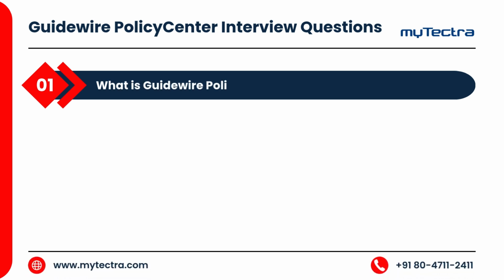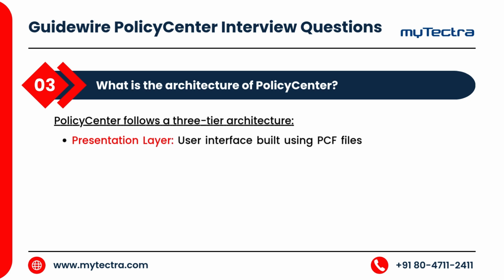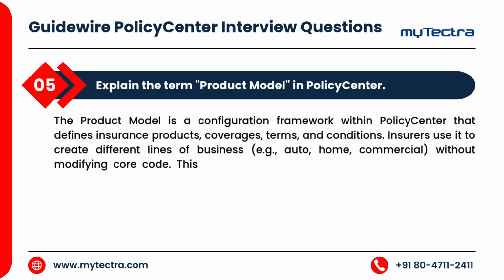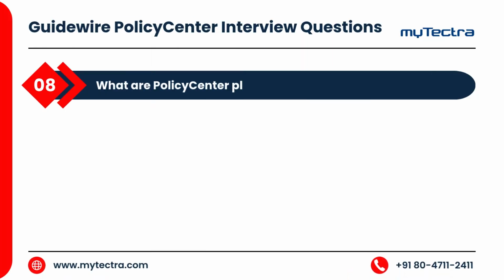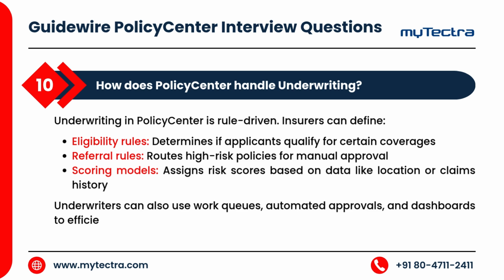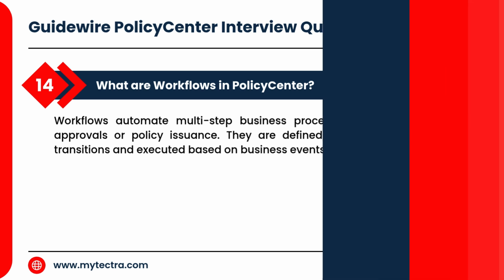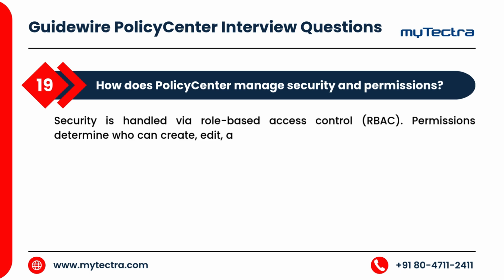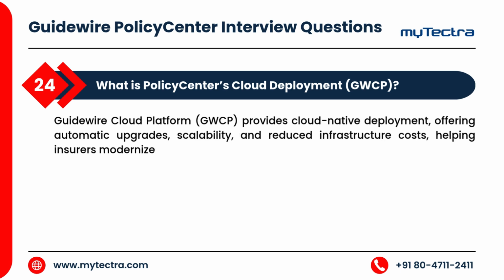Guidewire PolicyCenter Interview Questions and Answers | Top 25 Guidewire PolicyCenter Questions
Are you preparing for a Guidewire PolicyCenter interview in 2025? This video by myTectra covers the Top 25 most frequently asked Guidewire PolicyCenter Interview Questions and detailed Answers to help you succeed in your next interview.

You’ll learn about:

Guidewire PolicyCenter architecture and core features
Policy lifecycle, underwriting, and product model configuration
Gosu scripting, workflows, and plugins for customization
Integration with BillingCenter, ClaimCenter, and DataHub
Cloud deployment (GWCP) and real-world insurance use cases

Whether you’re a beginner or experienced Guidewire professional, this guide prepares you to confidently crack PolicyCenter technical interviews and grow your career in P&C insurance technology.

Do you want to continue Guidewire PolicyCenter Developer Training? Avail the best fees.